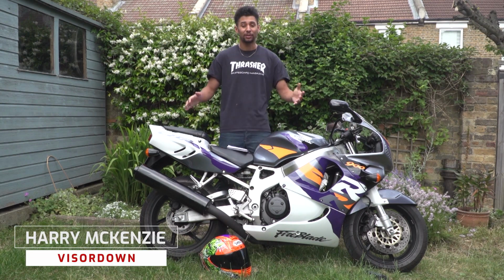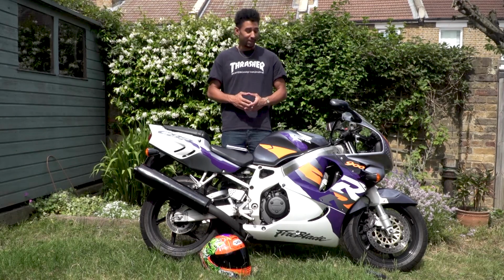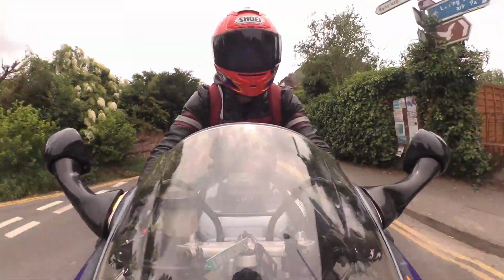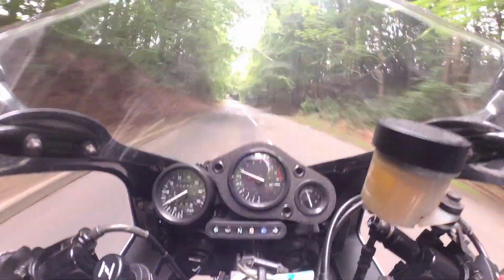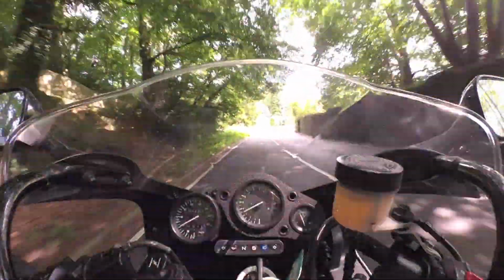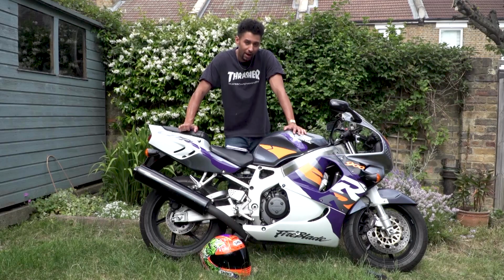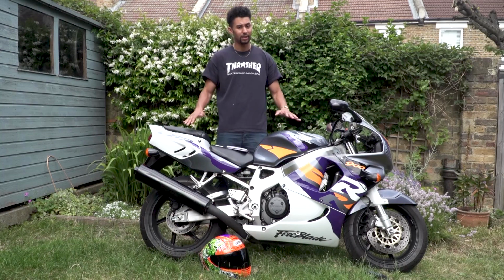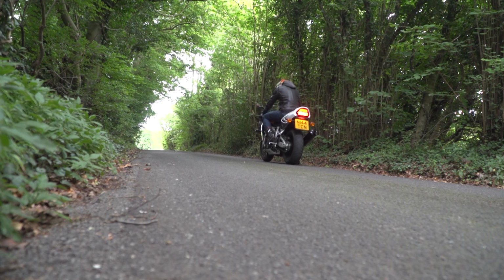1996 Honda CBR 900 RR Fireblade Review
The SC28 (1992) Fireblade trail-blazed the way for how modern supersports should feel and behave, with the second generation SC33 model (1996-99) boasting more power and increased engine capacity - all in a package that weighed only 172kg (dry).
Visordown takes a ride down retro lane by putting a classic 1996 Honda CBR900RR Fireblade (SC33) through the rigours of 2019 life.

Honda 1996
Honda cbr 900 rr
Honda fireblade
Honda supersports
Honda cbr900rr
honda cbr 900rr 1996
Retro bikes
Retro motorcycle
Retro motorbike
Honda cbr 900 rr 1996 review